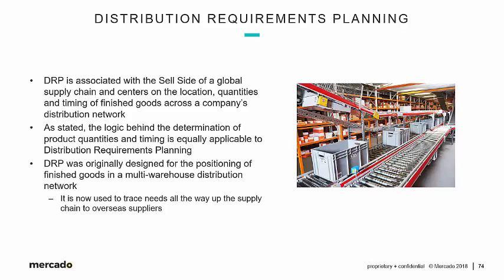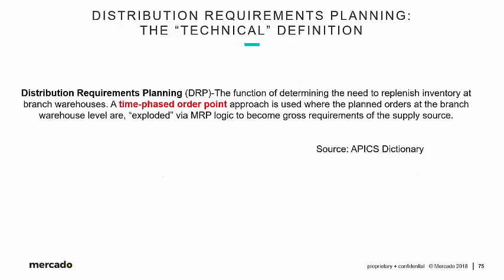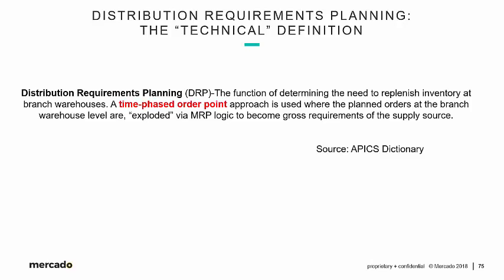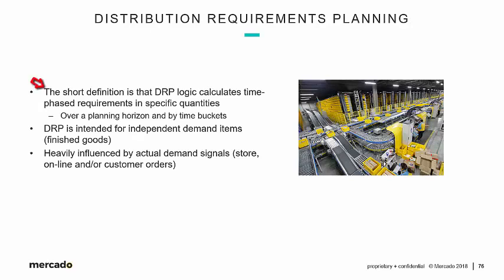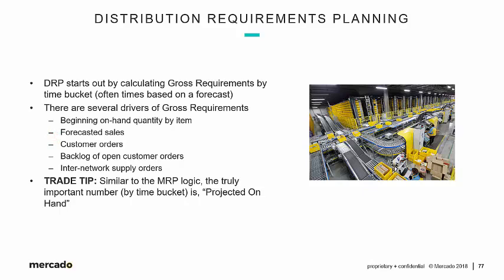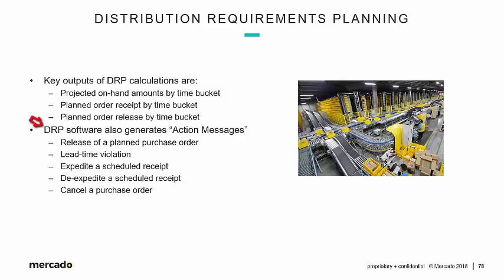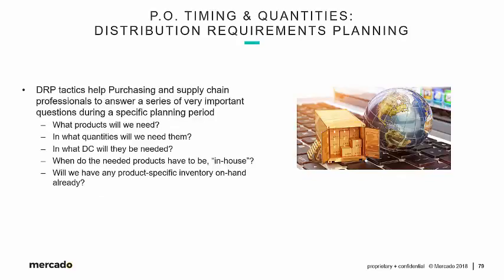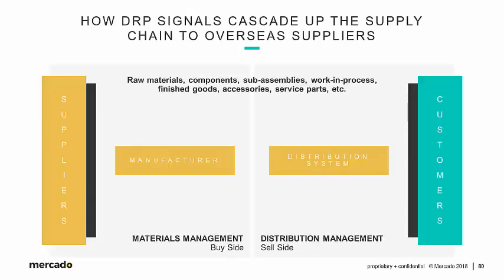Module 05 | Part 13 Distribution Requirements Planning